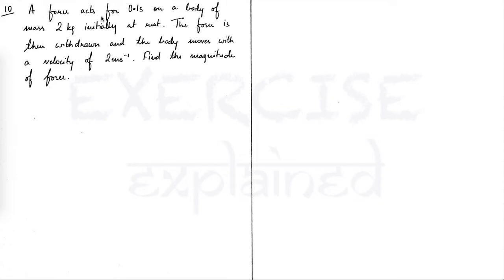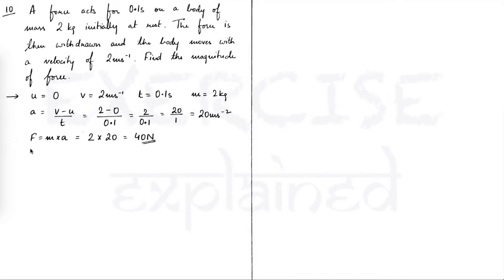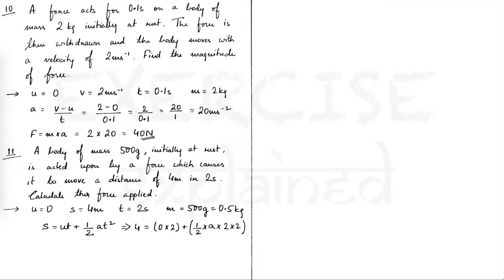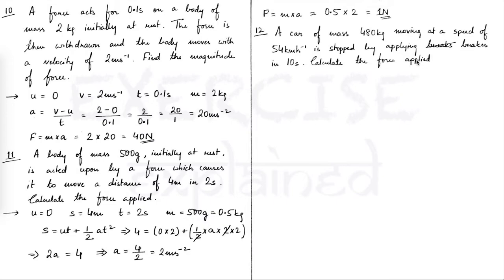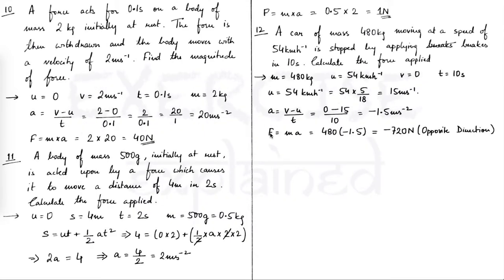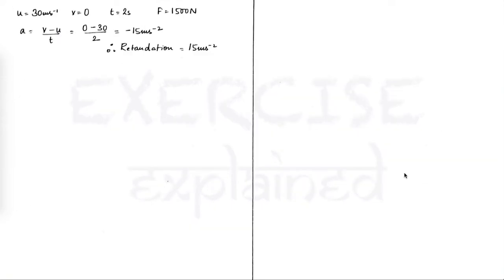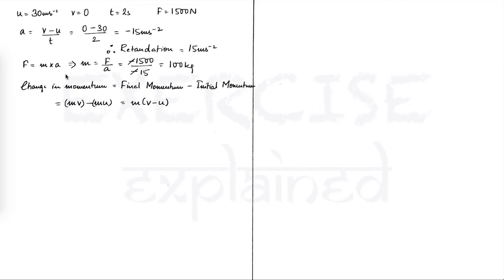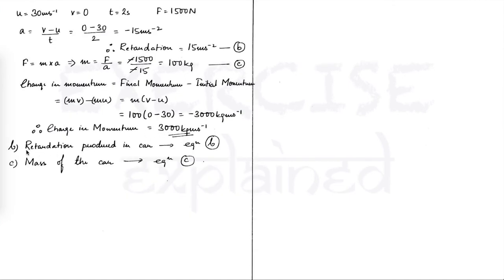ICSE 9 Laws Of Motion Numericals Exercise 3C Solved in English (Q10,Q11,Q12,Q13)